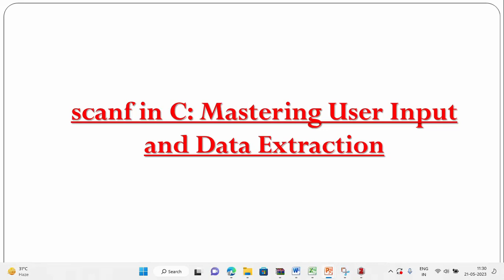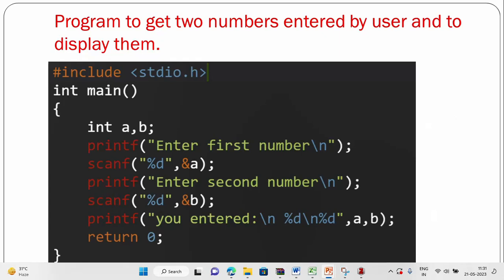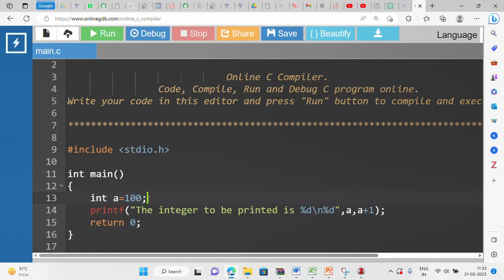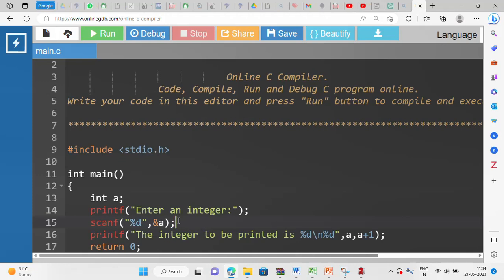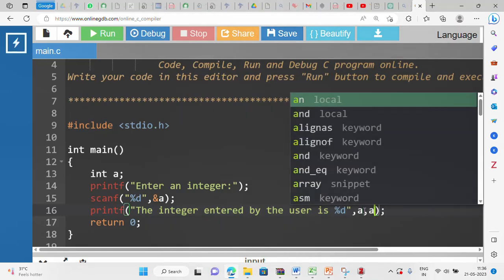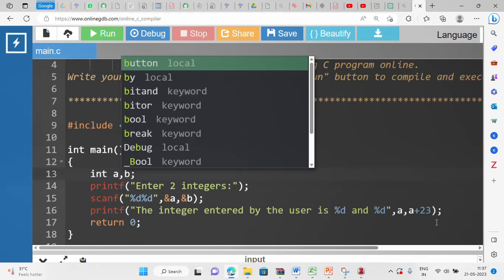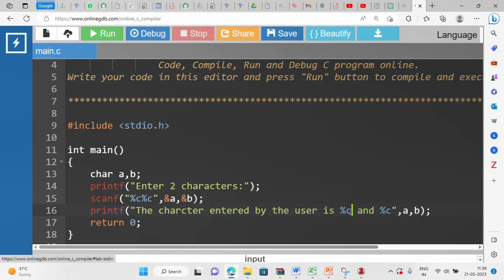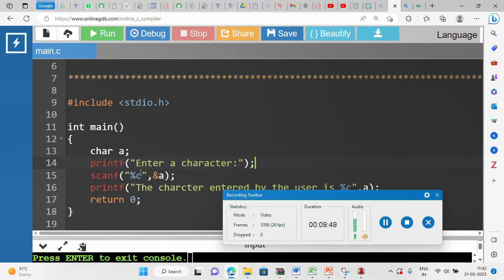scanf in C: Mastering User Input and Data Extraction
Welcome to an enlightening video that delves into the versatile "scanf" function in the C programming language. Join us as we uncover the secrets of this essential tool for reading user input and extracting data. Whether you're a novice programmer eager to grasp the fundamentals or an experienced coder looking to refine your skills, this video has something for everyone. We'll explore the intricacies of format specifiers, enabling you to efficiently capture and store different types of input. From basic data types to more complex structures, we'll guide you through various scenarios and provide valuable tips for handling user input effectively. With practical examples and real-world applications, you'll gain the confidence to tackle input challenges and build robust programs. By the end of this video, you'll be equipped with a comprehensive understanding of "scanf" and its potential to streamline your C programming endeavors. Get ready to empower your programs with seamless user interaction using the power of "scanf"!